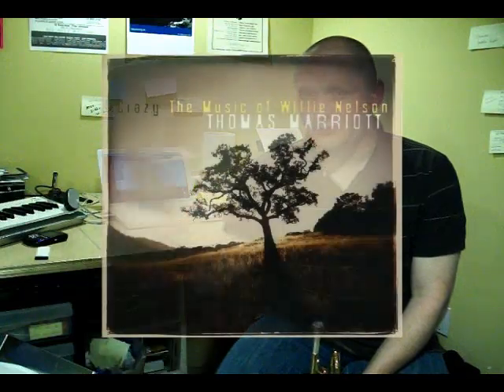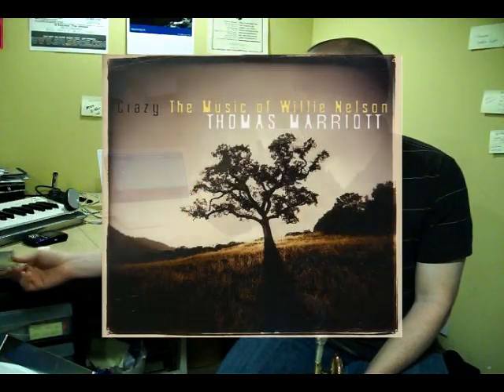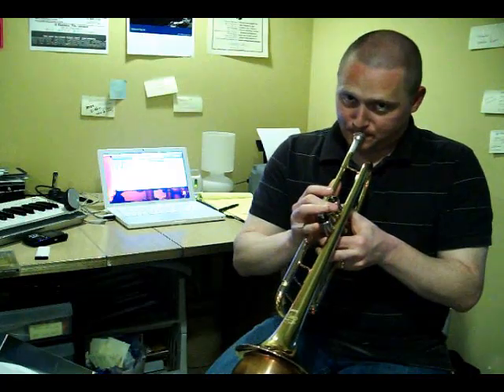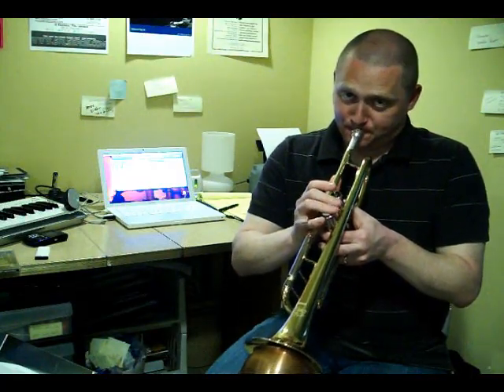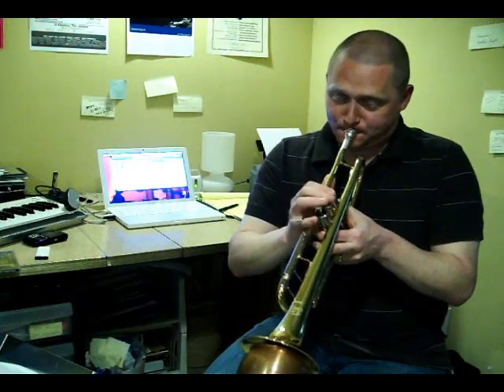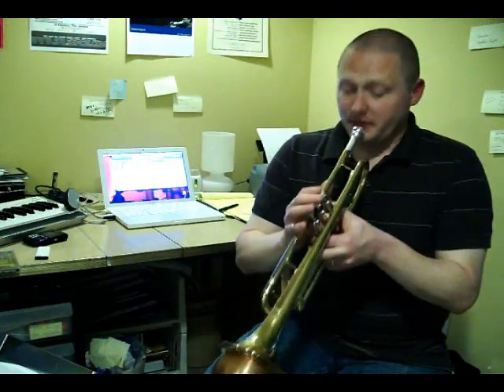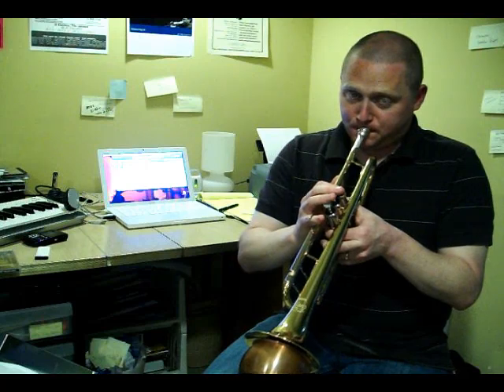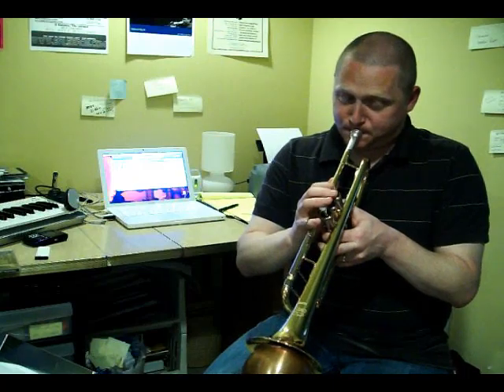Practice This: Thomas Marriott on Making Songs Your Own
Seattle-area trumpet player Thomas Marriott discusses making songs your own and demonstrates with examples from his new recording, "Crazy: The Music of Willie Nelson".